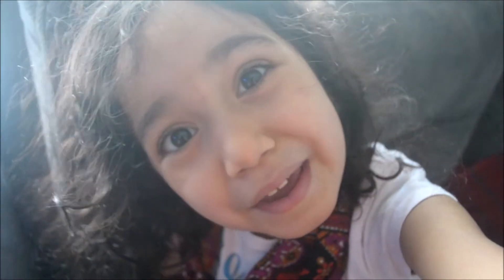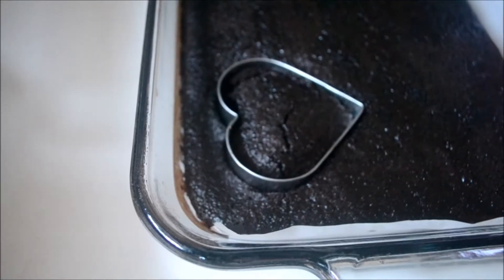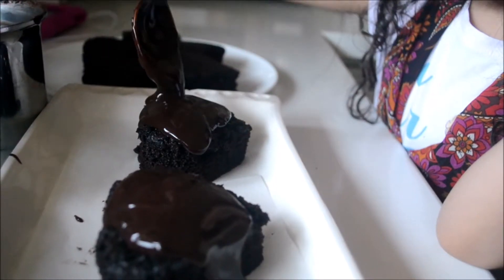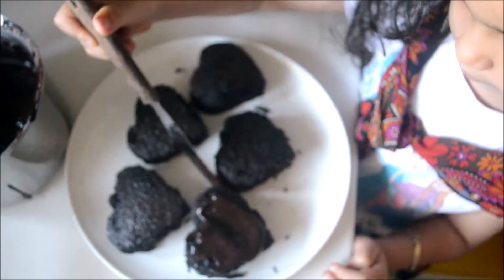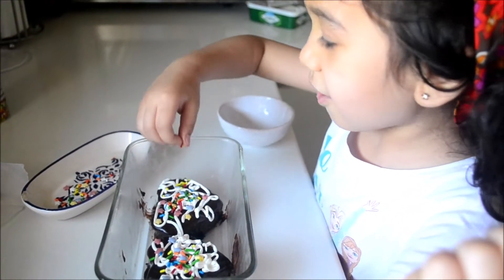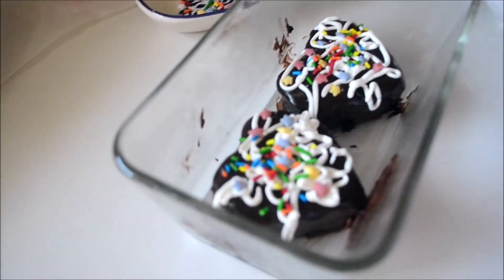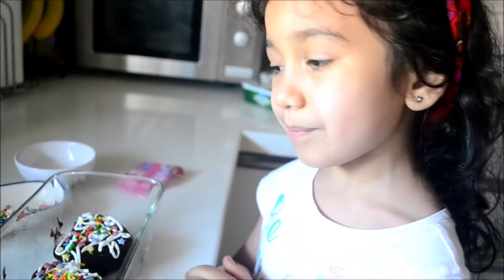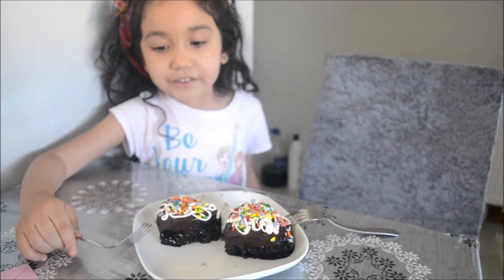Mother's day Cake